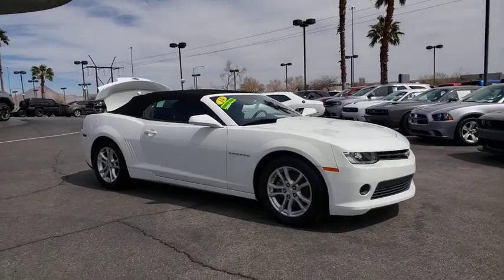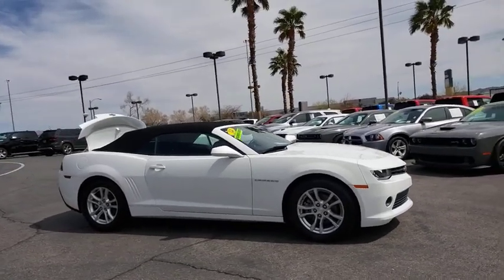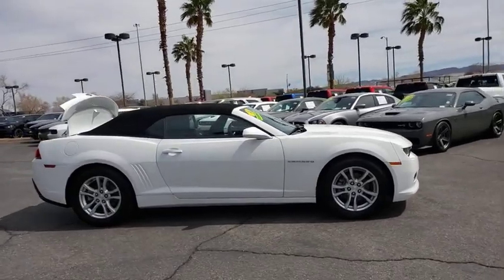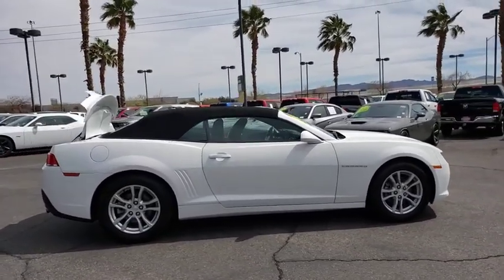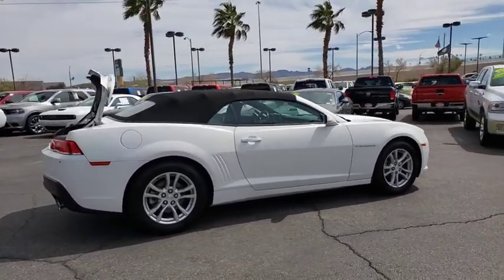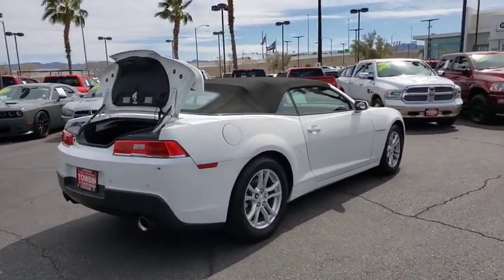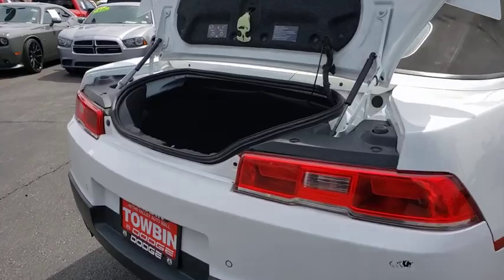2014 CHEVROLET CAMARO Henderson, Las Vegas, Bullhead City, Lake Havasu, Laughlin, NV H20571A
Summit White Used 2014 CHEVROLET CAMARO available in Henderson, Nevada at Towbin Dodge. Servicing the Las Vegas, Bullhead City, Lake Havasu, Laughlin, NV area.

Towbin Dodge
275 Auto Mall Dr

2 Front Cup Holders, 3-Spoke Leather-Wrapped Steering Wheel, 4-Wheel Antilock 4-Wheel Disc Brakes, 7-Speaker Audio System Feature, Analog Instrumentation, Carpeted Front Floor Mats, Electric Rear-Window Defogger, Electronic Cruise Control, LATCH System, Leather-Wrapped Shift Knob, Maintenance-Free Battery, Manual Rake & Telescopic Steering Column, OnStar 6 Months Directions & Connections Plan, Power Programmable Door Locks, Preferred Equipment Group 1LT, Remote Keyless Entry, SiriusXM Satellite Radio, StabiliTrak, Stainless-Steel Dual-Outlet Exhaust, Steering Wheel Mounted Audio Controls, Ultrasonic Rear Park Assist, USB Port Audio System Feature. 1LT RWD 6-Speed Automatic with TapShift 3.6L V6 DGI DOHC VVT  Recent Arrival! 19/30 City/Highway MPG  Awards:   * JD Power Dependability Study   * 2014 KBB.com Best Resale Value Awards   * 2014 KBB.com 10 Coolest New Cars Under $25,000   * 2014 KBB.com Brand Image Awards  Reviews:   * Whether youre a 20-something performance enthusiast seeking a car that boasts loads of power and aggressive looks, or a mid-lifer ready to get your crisis on/relive your youth, the 2014 Camaro offers serious thrills for the money. Source: KBB.com   * Strong acceleration with any engine; head-turning looks; good V6 fuel economy; capable handling. Source: Edmunds   * The 2014 Chevrolet Camaro has impressive horsepower and fuel economy, and is a spirited performer that's also practical for everyday use. From the fun convertible models, to the near super-car performance of the ZL1, there is a Chevy Camaro for just about every taste and budget. Some cars attempt a retro feel that doesn't quite work, but the Camaro's design team nailed the spirit of the original without insulting it. New for 2014, the Camaro has been given exterior design updates, which include a reworking of the front fascia, rear taillights and diffuser. The Camaro now offers five engine choices for 2014. LS and LT models use a 3.6-liter, 323-horsepower V6. SS versions have a